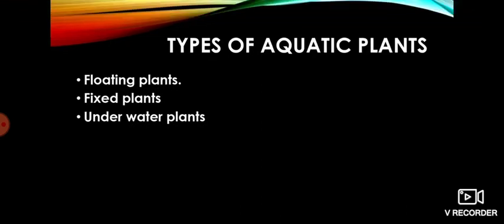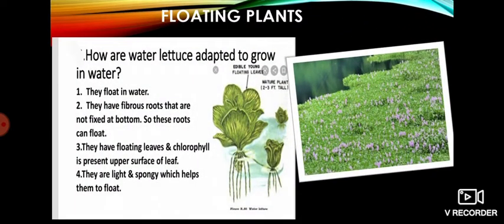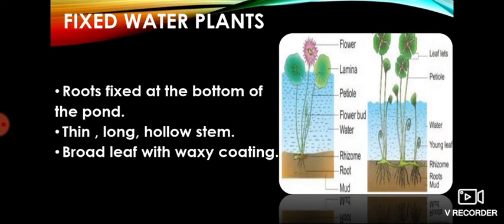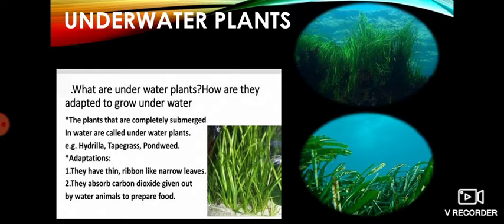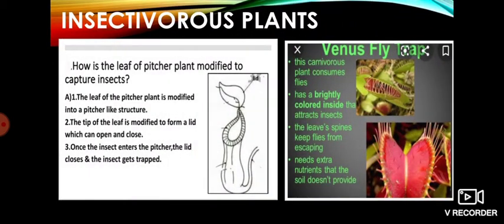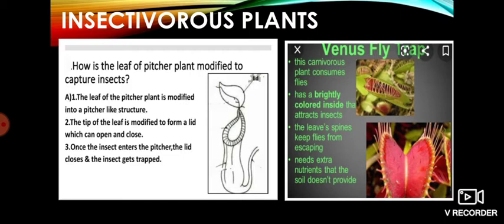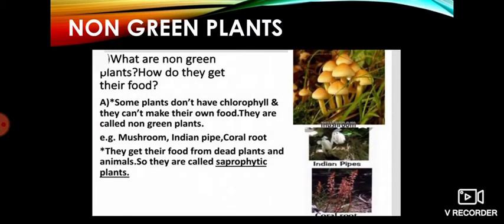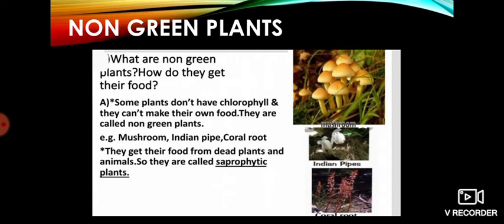aquatic plants, insectivorous plants,non green plants